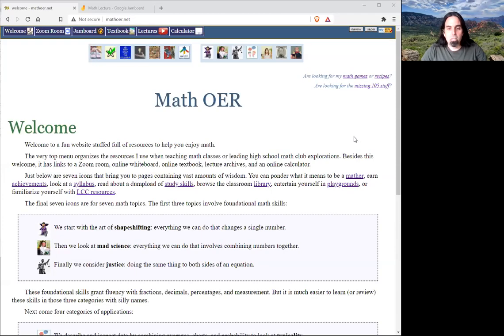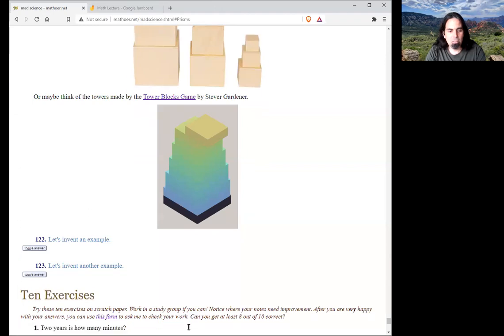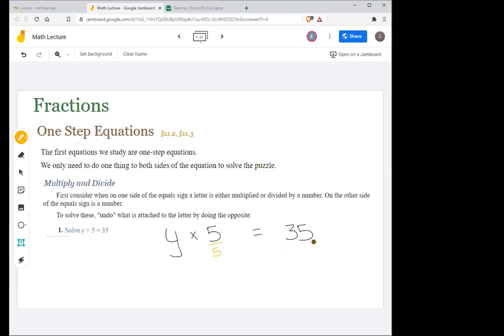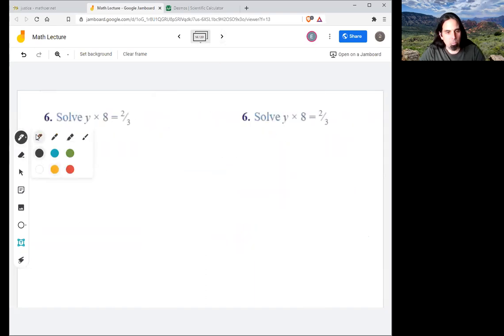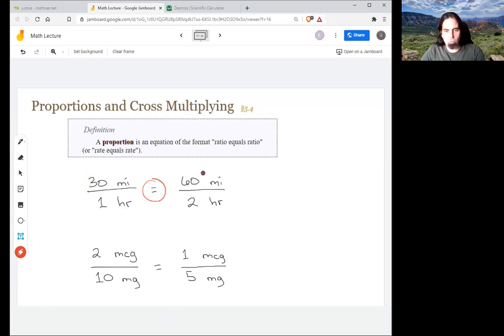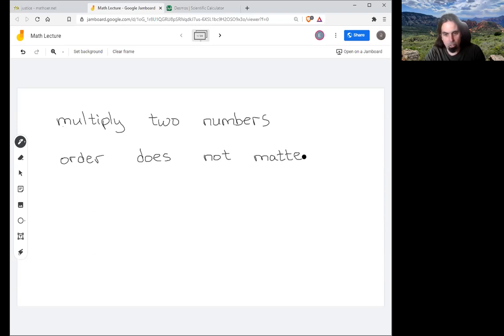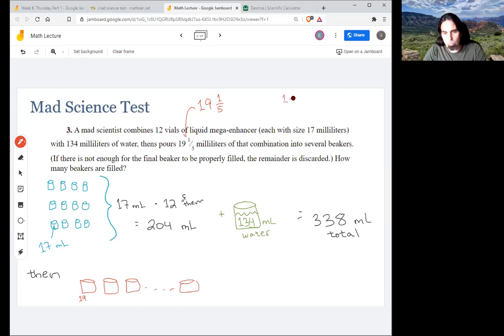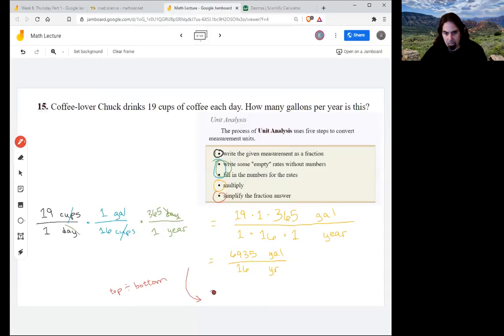Week 6, Thursday - volume, one-step equations, proportions